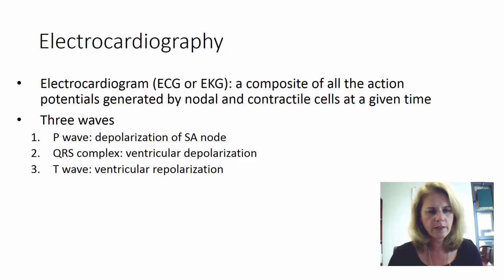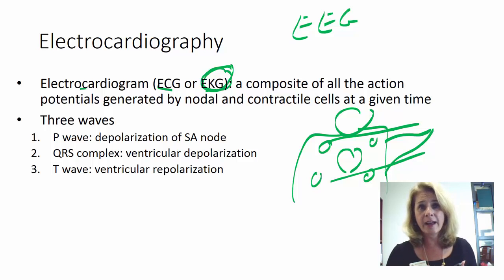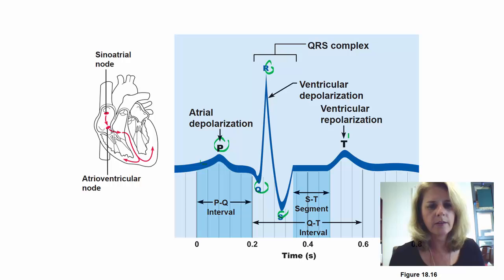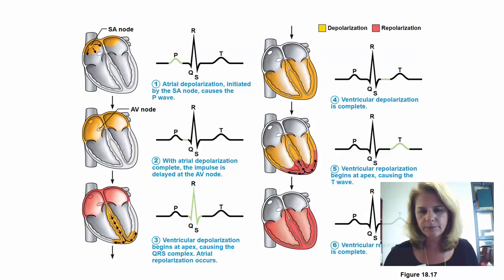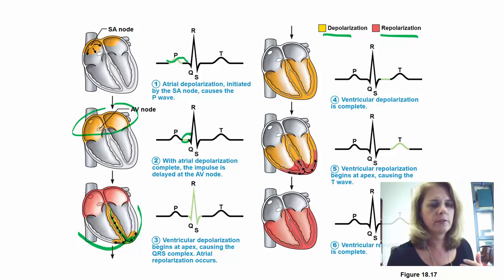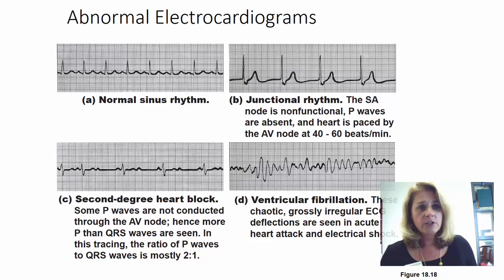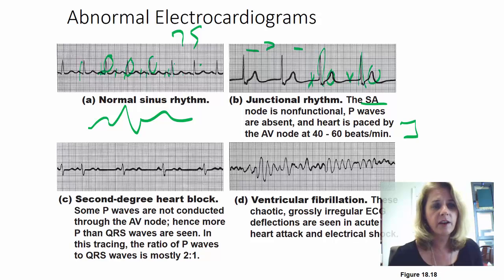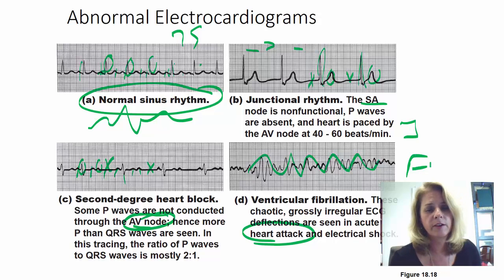Cardiac contraction and EG part 2